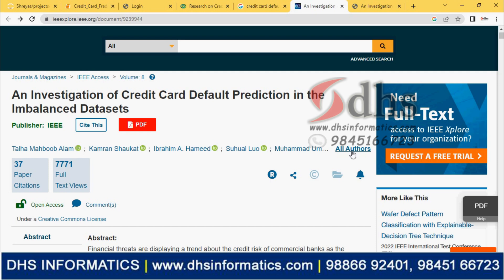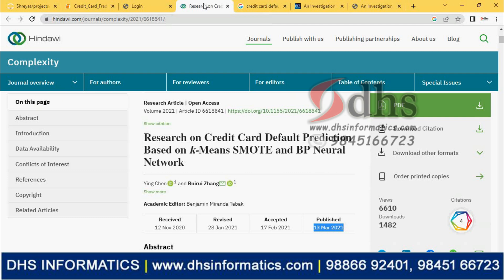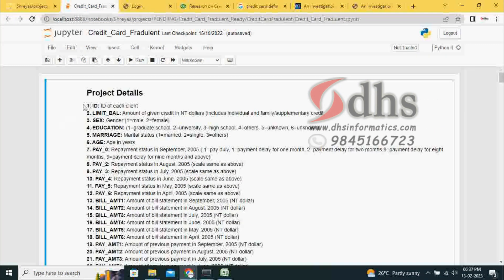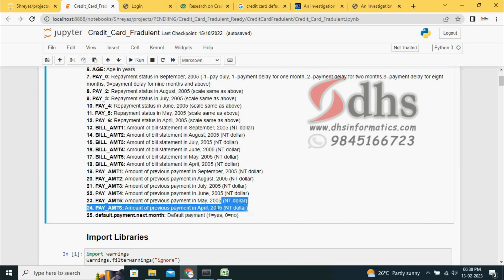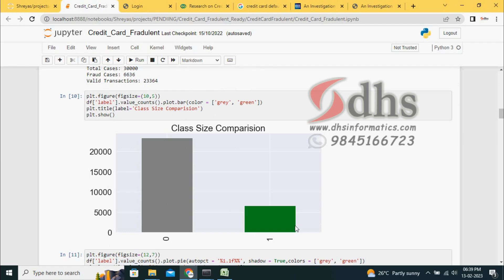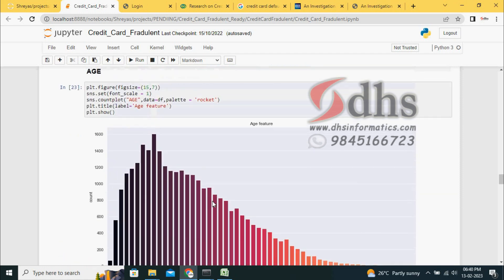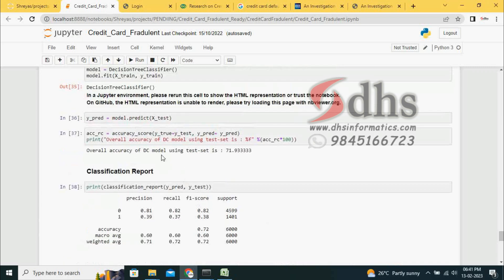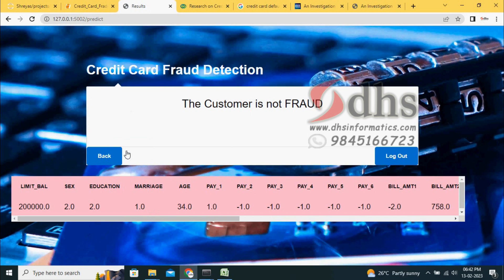Credit Card Fraud Detection | Random Forest | Decision Tree | Machine Learning | Python | DHS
In this project we are able to find if the customer is a fraud payment or not. In this we use the Decision Tree method also we use Random Forest Technique to achieve the goal.

DHS Informatics has 20 years of excellence in the latest computer technology training in Bangalore, Karnataka. DHS Informatics is a pioneer in Android, Python, JAVA, Advanced Excel, Software Testing training and We are providing a Final year IEEE projects and VTU Internship, Real-time projects for Ph.D., M.Tech, ME, B.Tech, BE, MCA, MSc IT / CS / EC students in various domains & Advanced Technology.

*Including Packages*:
  Base Paper Complete
  Source Code
  Complete Documentation
  Complete Presentation Slides Diagrams
  Database File

-Timecode-
0:00 - Intro
1:28 - Back Hand
5:50 - Front Hand
6:53 - Outro